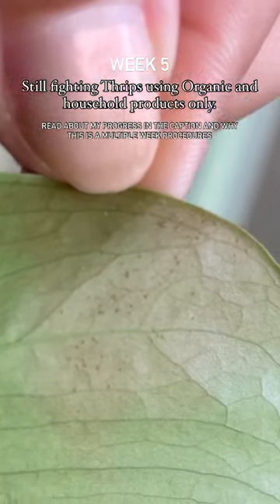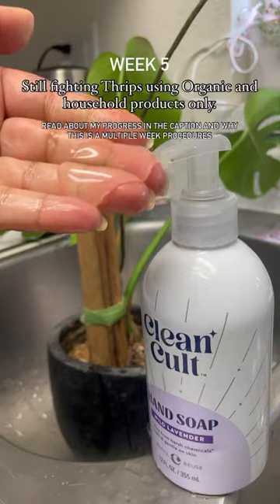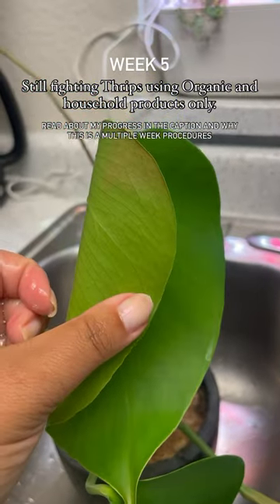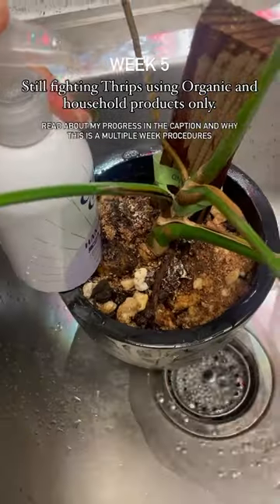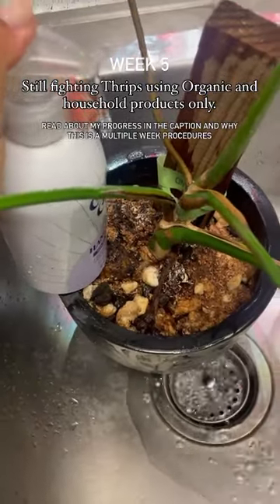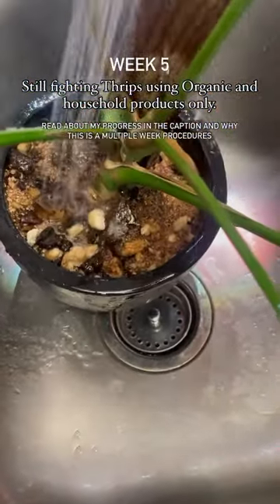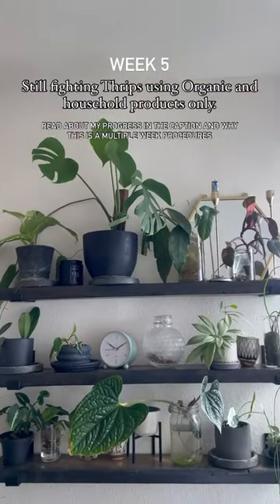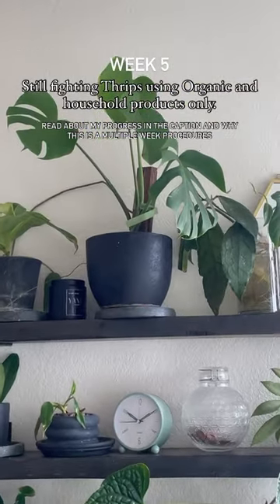Thrips Plant Pest with Organic soap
THRIPS LAY THEIR EGGS INSIDE THE LEAVES.
WHICH MAKES KILLING THE EGGS VERY HARD.

The first 2-4 weeks is about killing the adults.

Weeks 5-6 killing the larvae (seen in the video) which have hatched from the eggs and are now feeding on the plant to grow into adulthood.

Weeks 6-8 is about catching any larvae and newly hatched eggs.

The goal is to make sure non of the larvae makes it to adulthood so they can’t reproduce.

Spray and clean leaves and treat the soil every week. At least once a week.

My progress:

I’m at week 5 in treatment and I have not seen any adults. I’m now playing kill the larvae 🐛 on an almost daily basis.

I feel confident I will be trips free in another 3-4 weeks 😭😭😭😭.

I can’t loose against those suckers.

Etsy Monstera

Itvanila Humidifier amazon

Biorb

Happy Happy Houseplants
Code: Tropicalseductions

BWH
Code: Tropicalseductions3